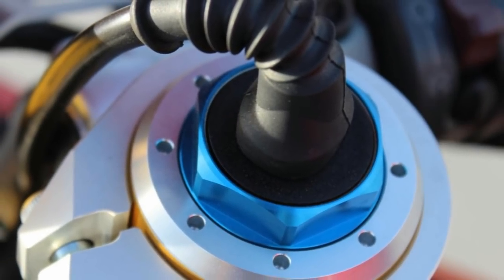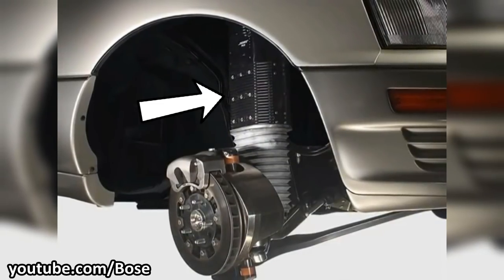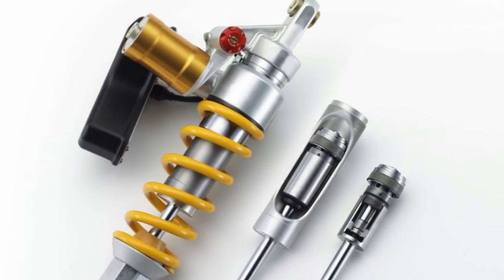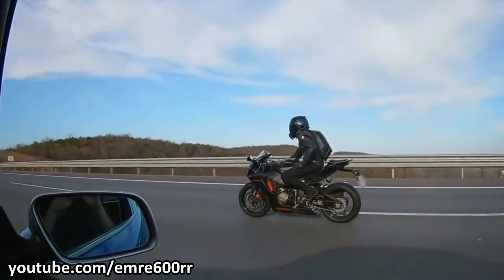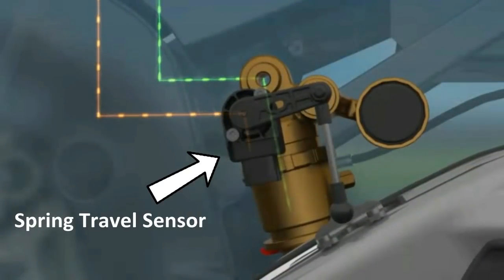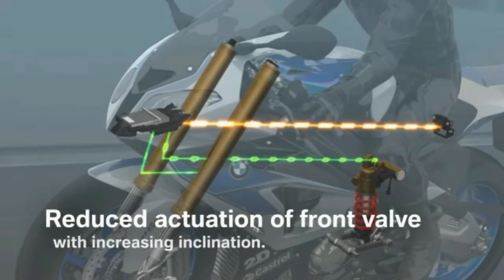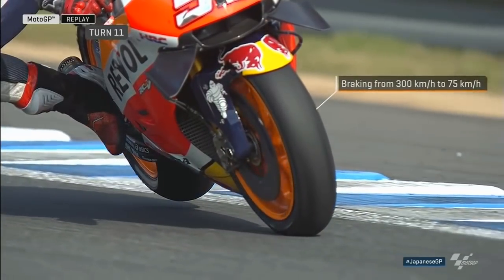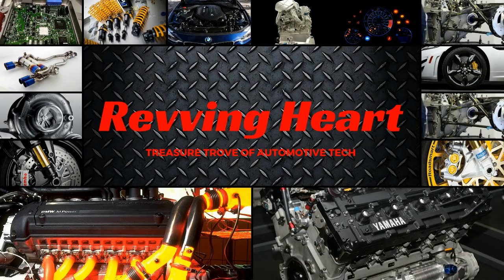Semi Active Suspension System - How It Works? | BMW Dynamic Damping Control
Ever since they first introduce in 2013 on Ducati Multistrada and BMW S1000RR, the semi active suspension technology is slowly growing in to more and more motorcycle. I used term slowly growing because as of now only high-end flagship motorcycles have the semi active suspension. This technology hasn’t really made its way to mid-range motorcycles, mainly due to cost. So what is this Semi active suspension and how does it work. We are going to find that out on this video.

- BMW Motorrad Dynamic Damping Control DDC -  BMW press
  release